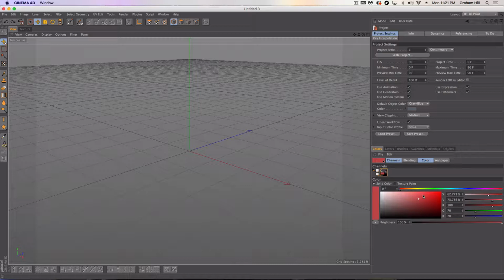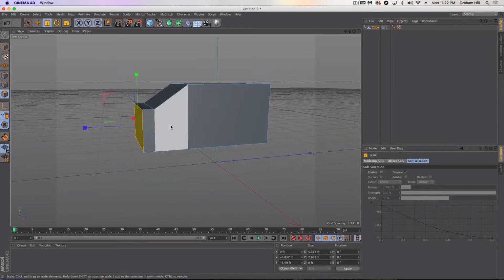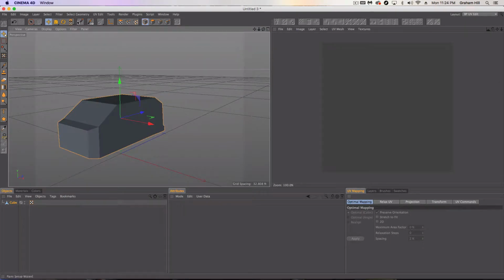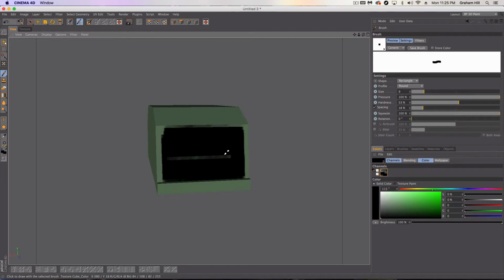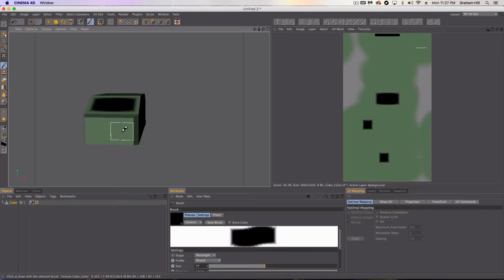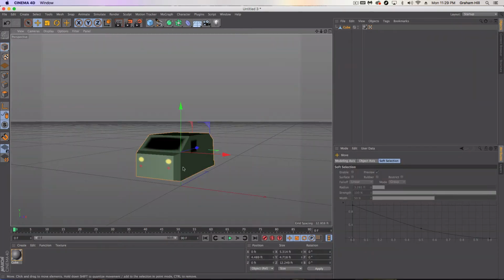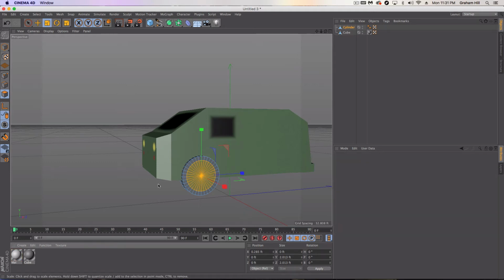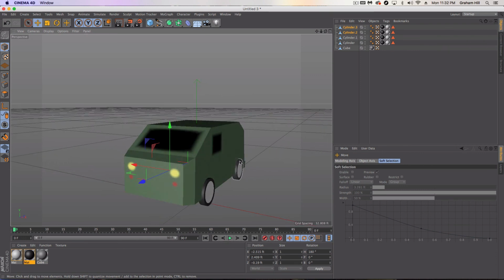Cinema 4D - How to model and texture a low poly car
This tutorial shows you how to make a low poly car or truck using the Cube, some basic model techniques, and then use Bodypaint 3D to paint on the needed materials.